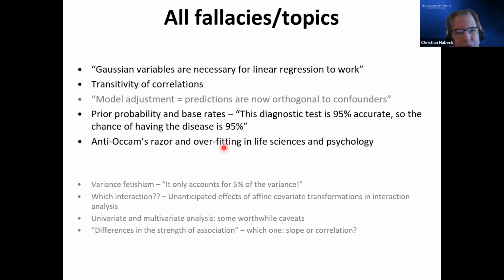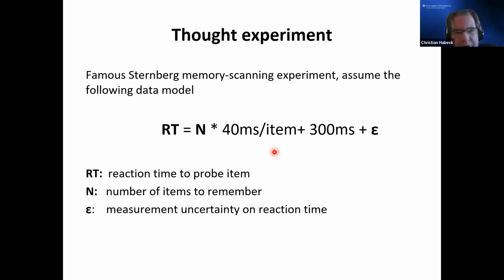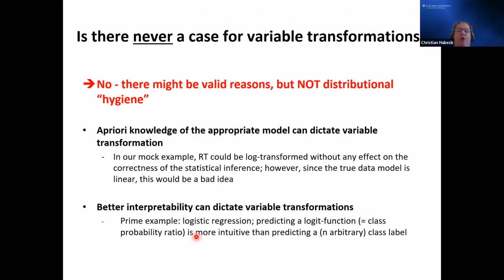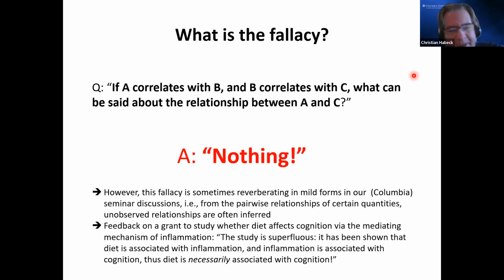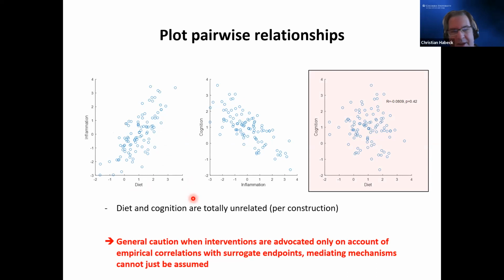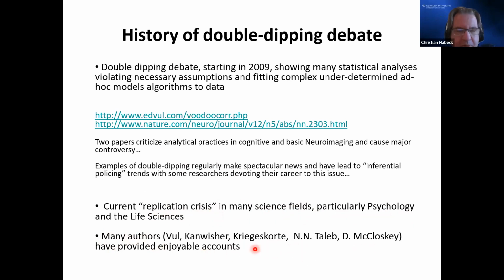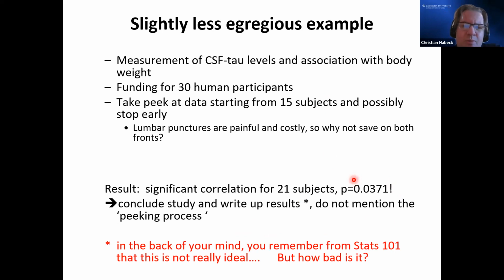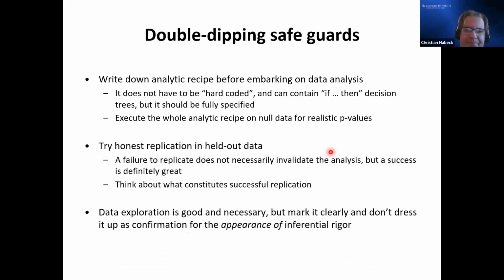Chris Habeck - Quantitative reasoning fallacies in the analysis of high-dimensional data - Part I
Chris Habeck: The current talk developed from a series of seminars I have given for several years to diverse audiences (first-year graduate students, residents, colleagues) and it covers some well- and lesser-known ‘fallacies’ (and necessary clarifications) arising from the common use of simple and standard analytic techniques (regression, correlation) in the life sciences. Misguided and ingrained analysis memes,  such as the futile concern about the normal distribution of variables for linear regression, can take up an outsize amount of intellectual focus in seminar interactions or paper reviews. Appreciation of these fallacies should enable researchers to better direct their attention to more pressing matters of science and experimental design. In this regard, it is my hope that everybody will get something out of this talk.